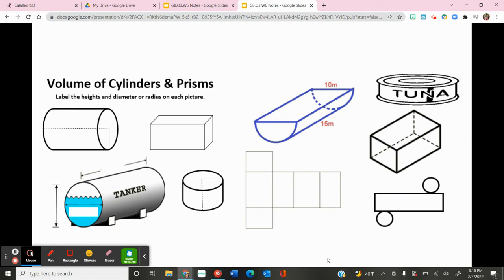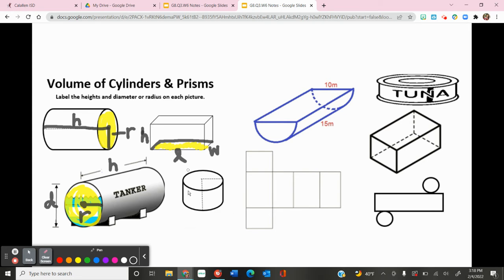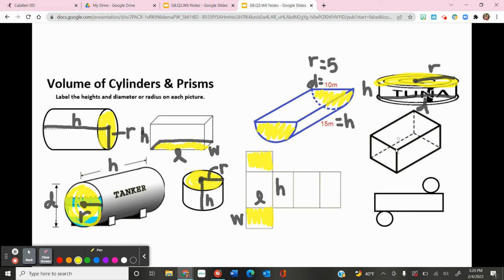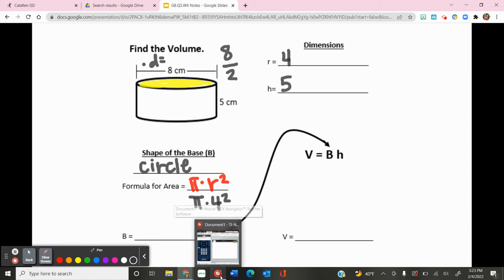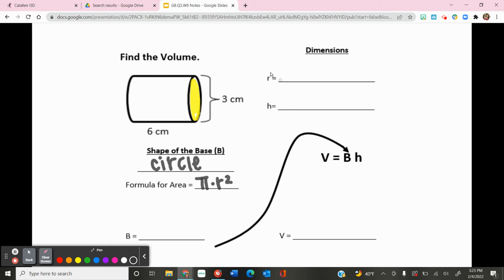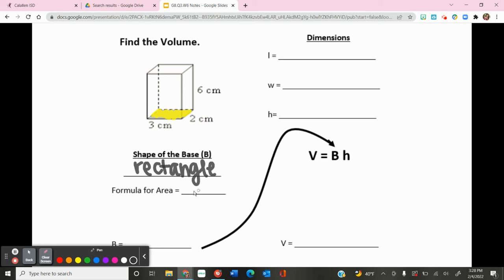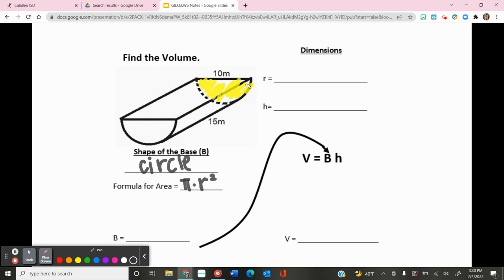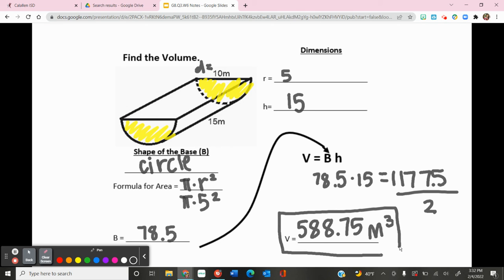Volume of Cylinders & Prisms NOTES